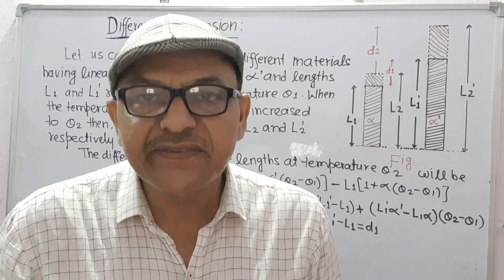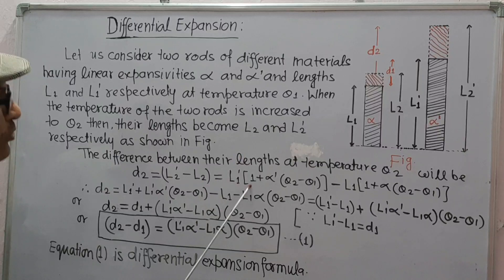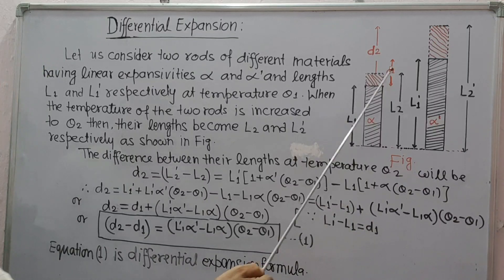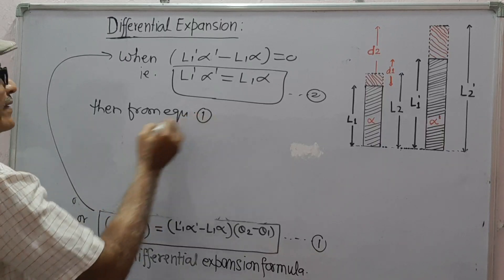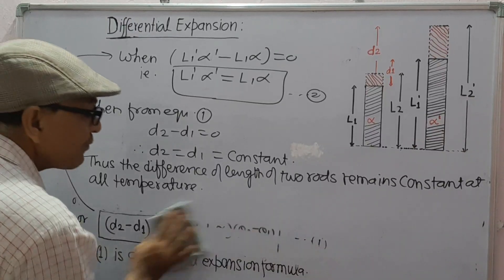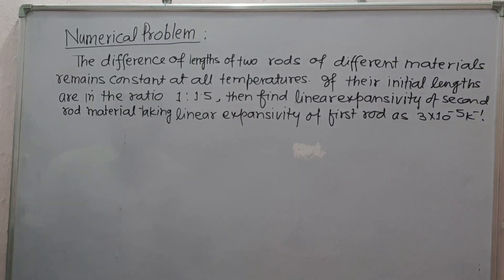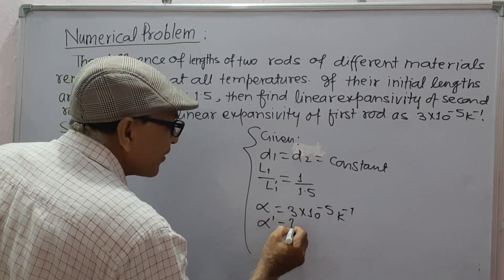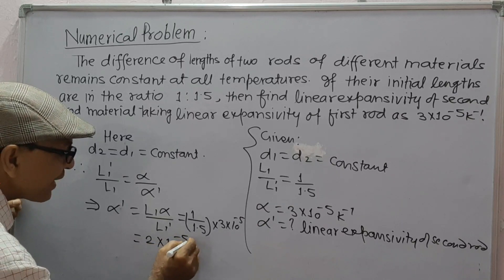Thermal Expansion 03 (XI): Differential Expansion @ rn.tripathi on physics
Differential Expansion formula has been derived and a related numerical problem has been solved...